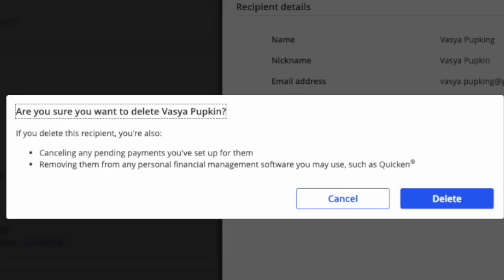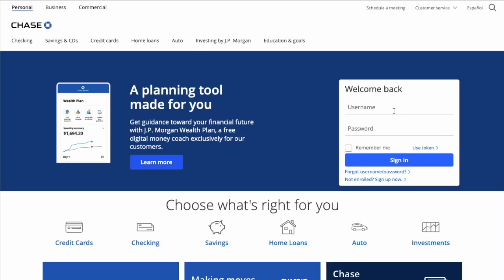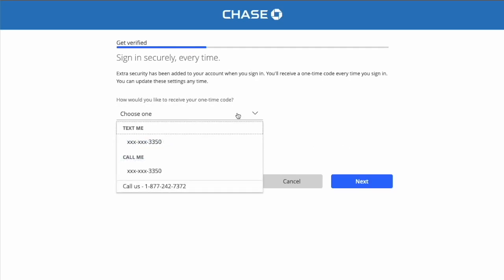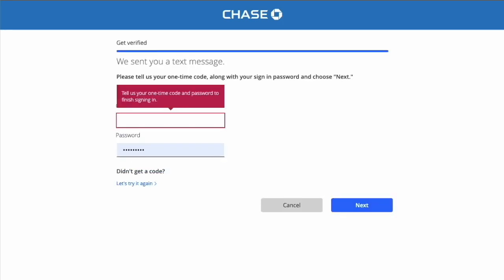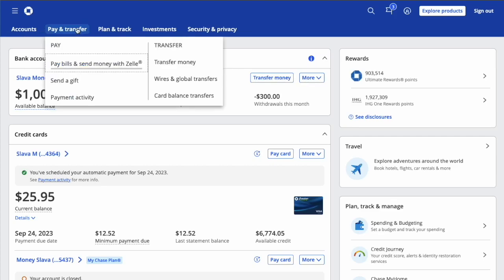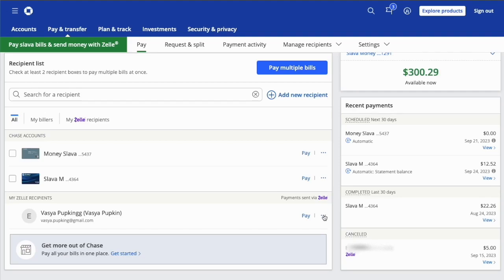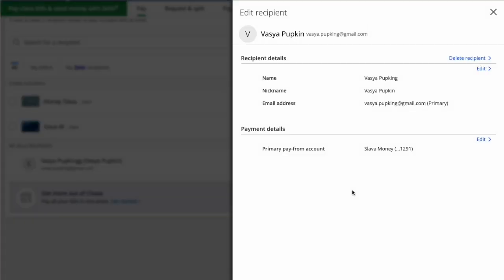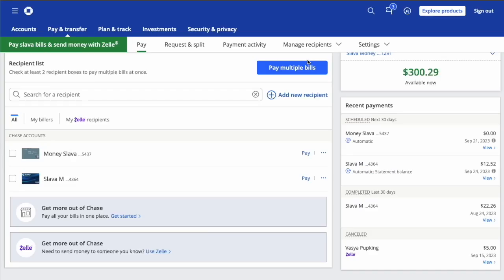How do you Delete Zelle recipient Chase?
How do you remove a Zelle recipient from Chase? To remove Zelle recipients from your Chase account, open chase.com in your browser. When the main page is loaded, find the login form. After the login, you'll be able to remove a Zelle recipient. Type your username and password. Then click the blue button "Sign In." Chase wants to verify you by using a one-time passcode. Select the way you want to receive the code. It can be a plain text message or phone call. I select a text message and click the blue button Next. Zelle can be used with a phone number or email. On the next page, type in the 8-digit security code. It also needs your password. Click Next. You can see your Chase bank accounts and credit cards on the dashboard. In the top horizontal menu, select "Pay and Transfer." In the drop-down menu, select "Pay bills and send money with Zelle." On the "Pay bills and Send money with Zelle" you can see My Zelle recipients at the bottom. Choose the recipient you want to remove and click on the three dots. Then, click "See edit recipient details in the drop-down menu." Find the "Delete Recipient" button and click on it. Chase wants you to confirm that you want to delete the recipient. Click the blue button "Delete." Now, your Zelle recipient has been deleted.